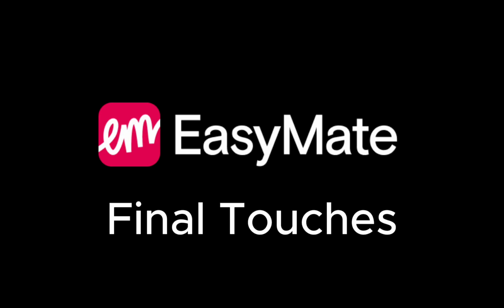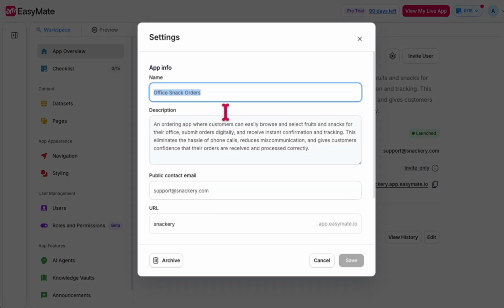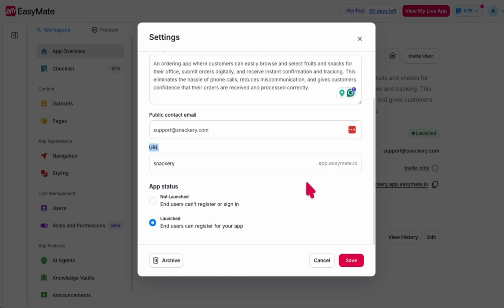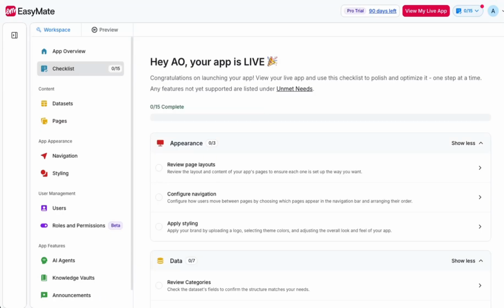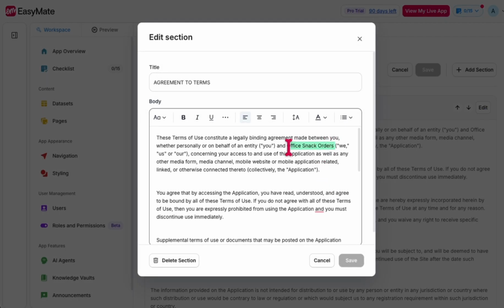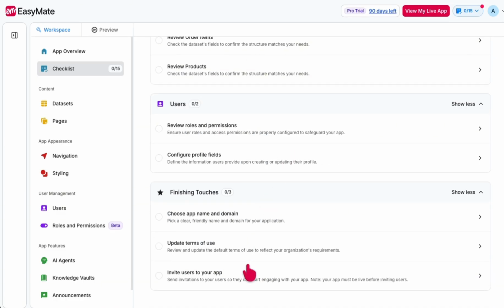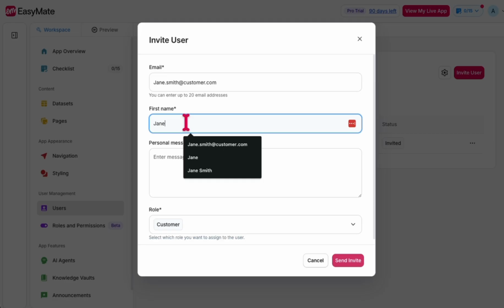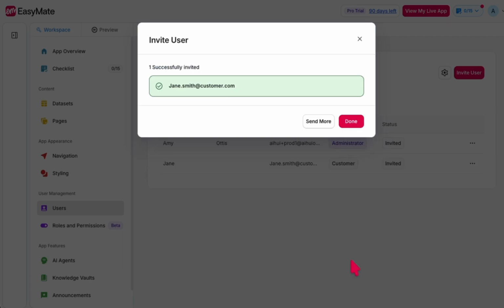How to Set Up Your App Name, URL, and Invite Users in EasyMate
In this video, you'll learn how to set up the app name, pick a URL for your app, and invite users to use your AI app.